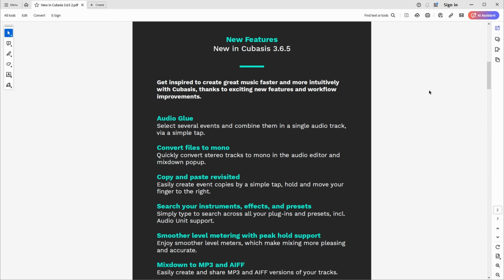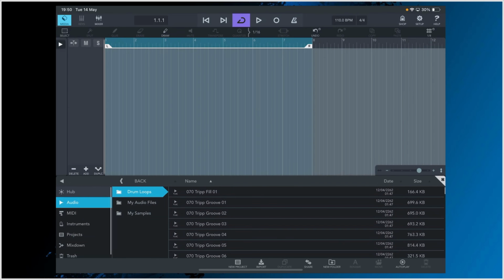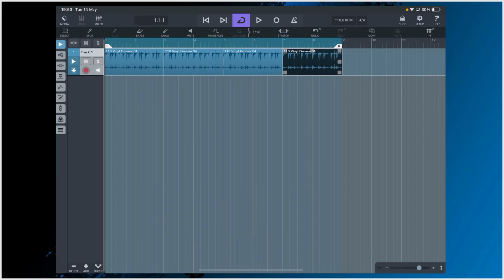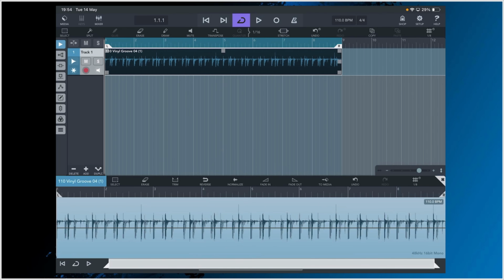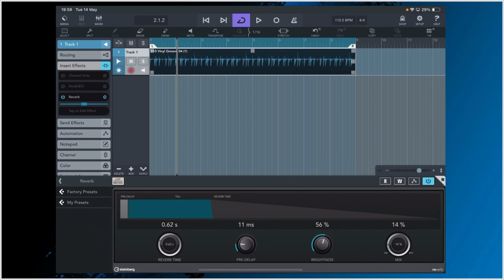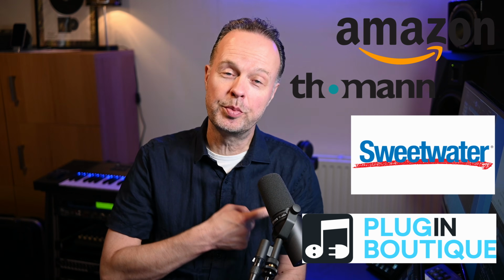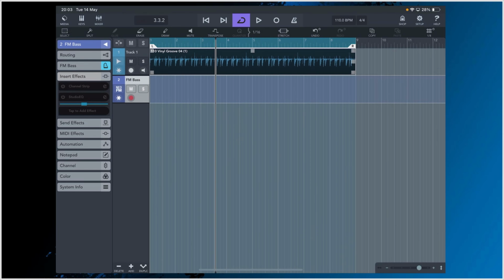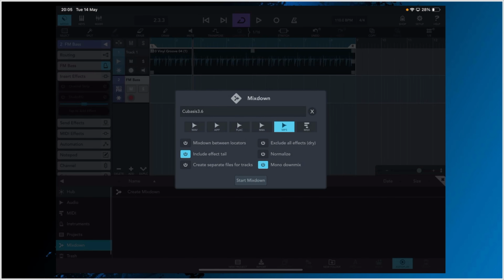Cubasis 3.6.5: More Than a Maintenance Release!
In this video I take a look at the new Cubasis 3.6.5 release which contains some features that have been requested by many users for quite some time.

Table of Contents:
00:32 Overview
01:03 Release Notes
01:24 Main new features
02:10 Easy event copy/paste
02:29 Audio Glue
02:46 Convert files to mono
03:19 Search instruments, effects, presets
04:55 Smoother metering & Peak Hold support
05:37 Mixdown to MP3 and AIFF
06:00 Mixdown to mono
06:20 Outro